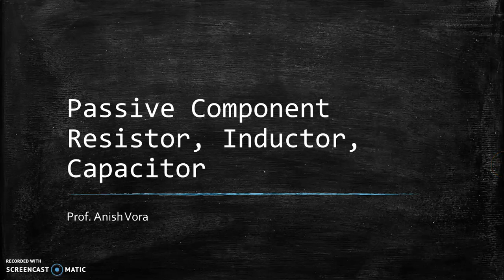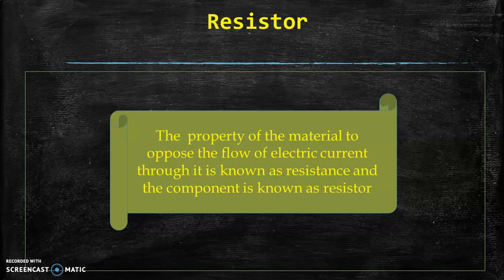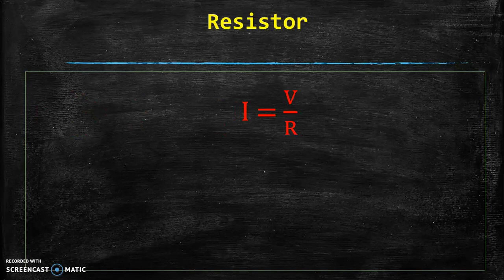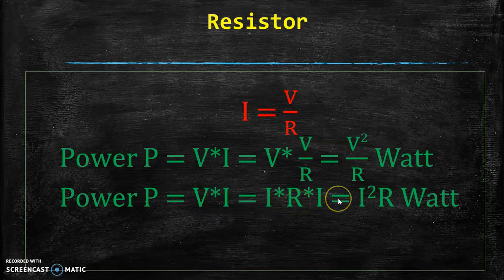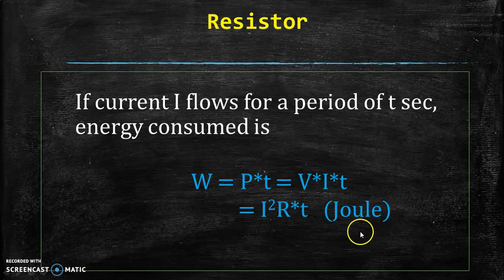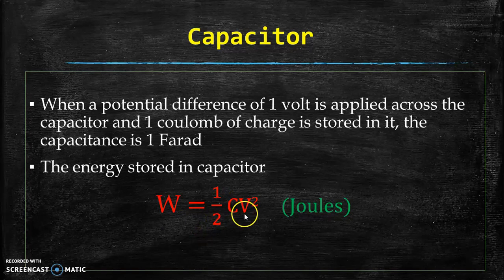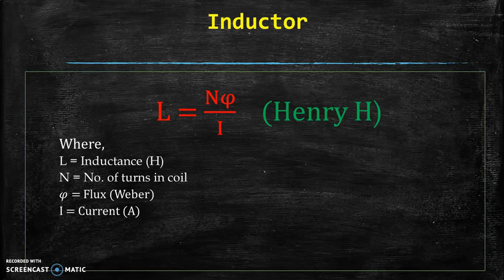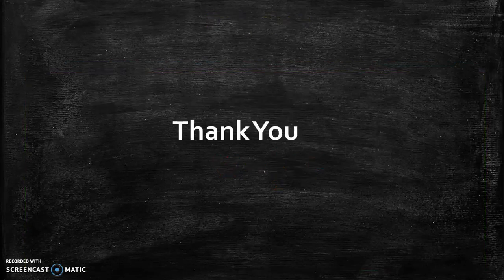Passive Components |Resistor, Inductor, Capacitor|Basic Electronics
This video explains about passive components like Resistor, Inductor and Capacitor. Properties and symbols of all are discussed. Power and Energy equations are derived and explained briefly in very simple way.
આ વિડિઓમાં દ્વારા રેઝિસ્ટર, ઇન્ડેક્ટર અને કેપેસિટર જેવા પેસીવ (નિષ્ક્રિય) કોમ્પોનન્ટ વિશે સમજાવેલ છે. બધાના ગુણધર્મો અને પ્રતીકોની ચર્ચા કરવામાં આવેલ છે. પાવર અને એનર્જીના  સમીકરણો તારવવામાં આવેલ છે અને ખૂબ જ સરળ રીતે ટૂંકમાં સમજાવેલ છે.